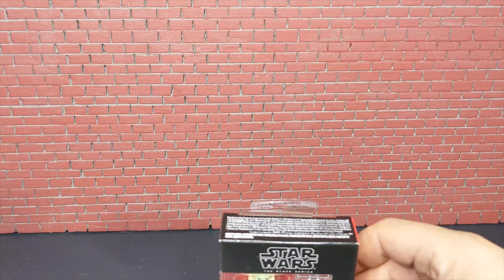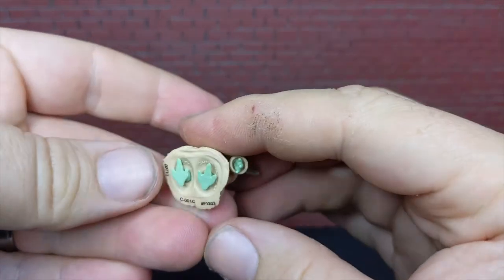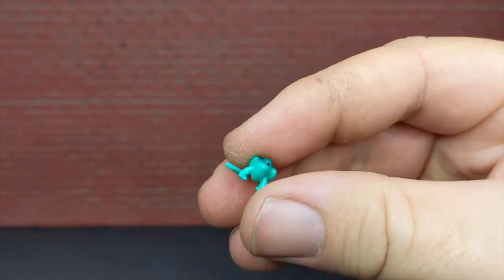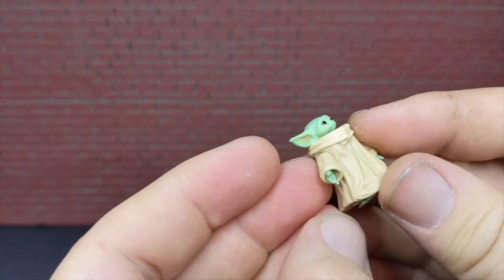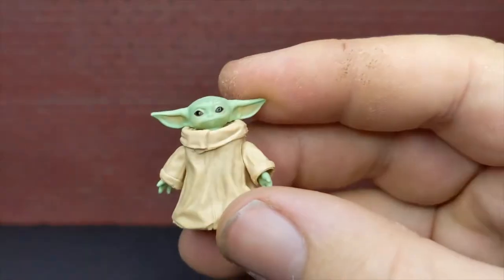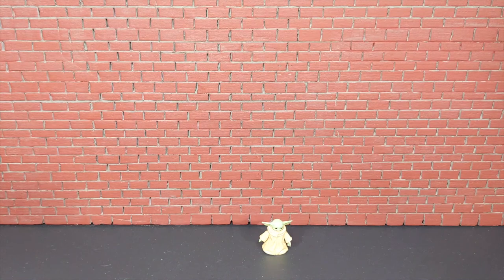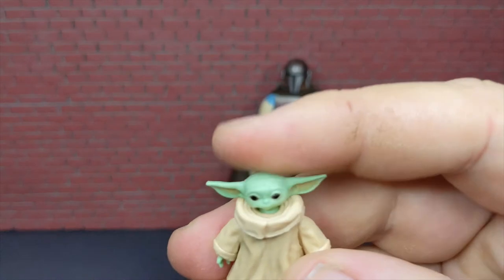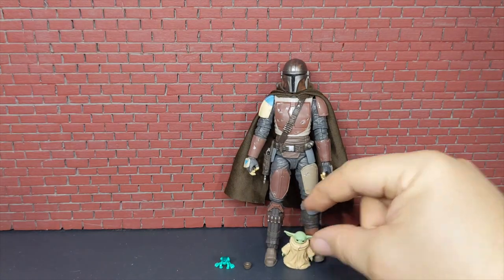Hasbro Star Wars The Black Series: The Child (Baby Yoda)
In this video I take a look at The Child from The Mandalorian. This guy is tiny, but his accessories are even smaller. So small that I lost one while getting it out of the case. I ultimately think Hasbro could have done a little better, but probably not for $10. Enjoy.